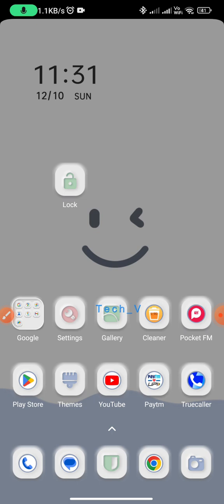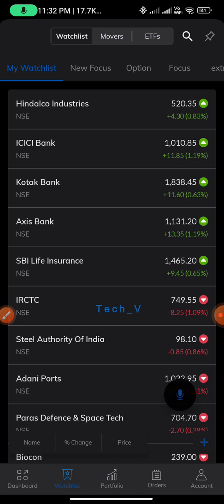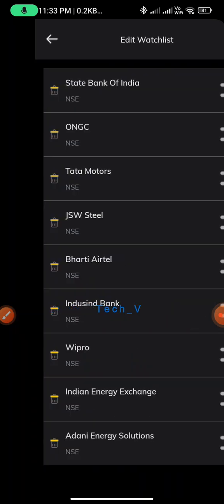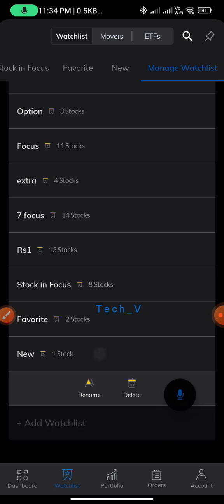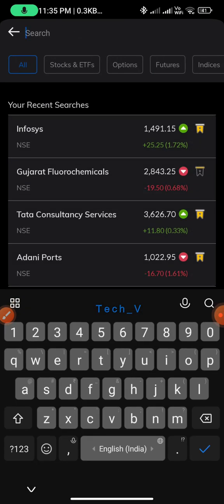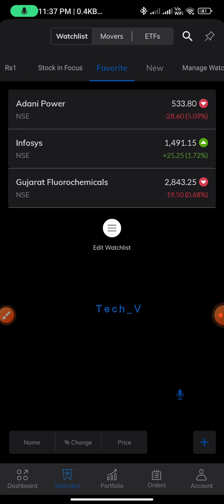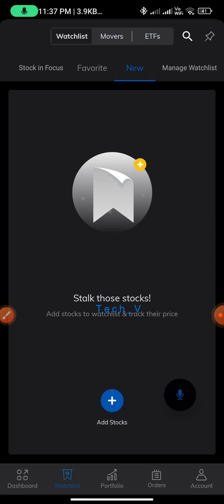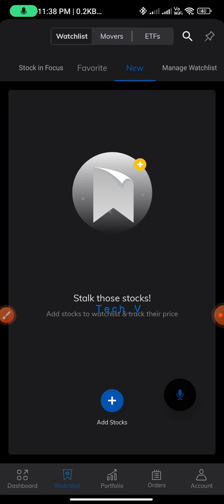Import Watchlist Free |How To Import Nifty 200 Stocks In Watchlist@Tech_V414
Import Watchlist Tradingview Free | How To Import Nifty 200 Stocks In Tradingview Watchlist-Hindi

In this video i have shown how to import tradingview unlimited watchlist without making much effort and which is available for free for lifetime. Here i have uploaded nifty 200 stocks using nse website which is easily available on google itself and by using excel file i have converted it into stocklist.

In this video you are going to learn the intraday best indicator startergy using tradingview indicators and statergy. Here i showed you simple way to make some edits in indicators and you are ready to trade.